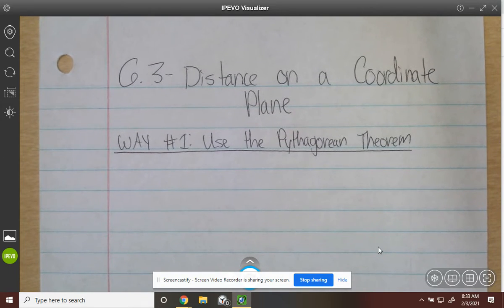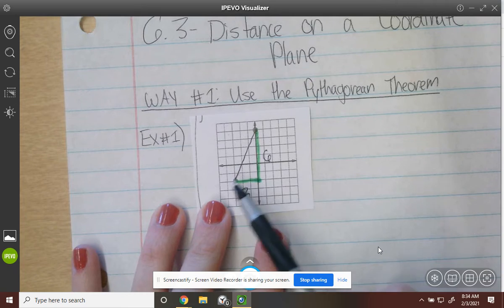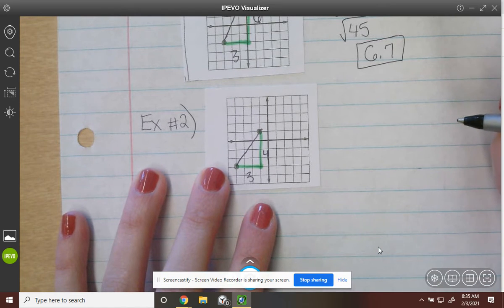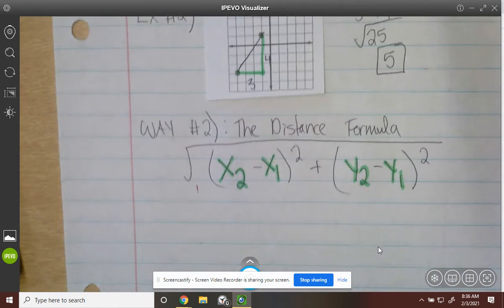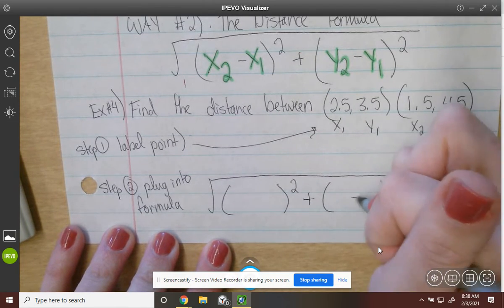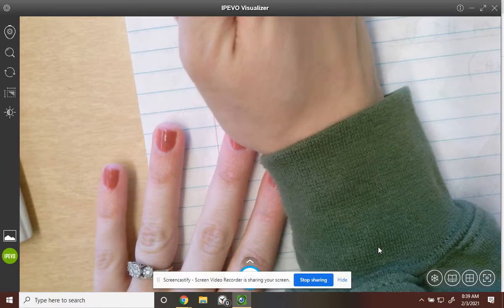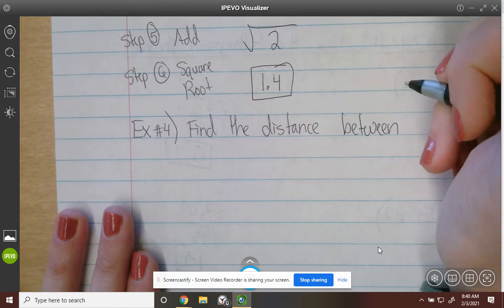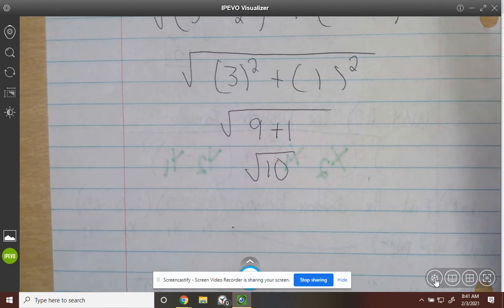6.3 - Distance on a Coordinate Plane